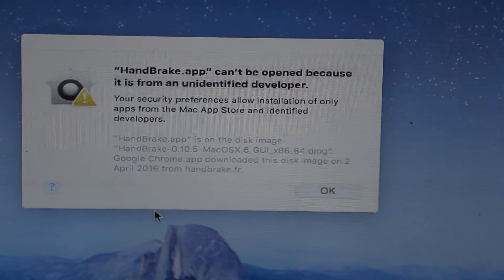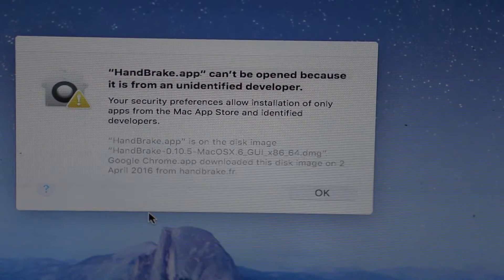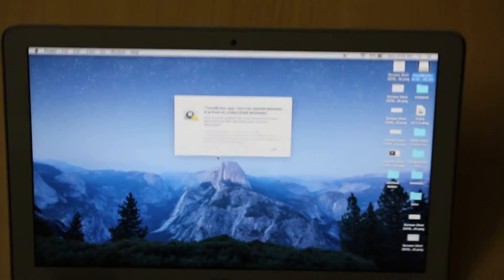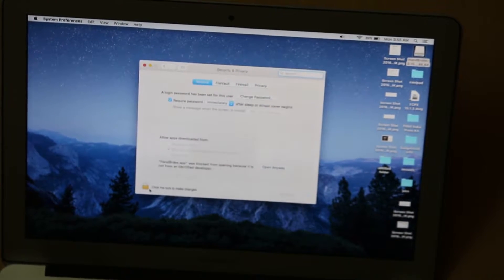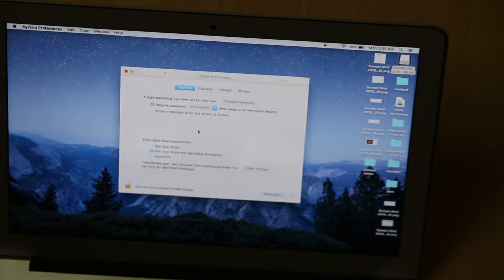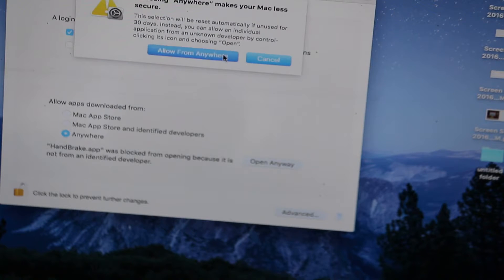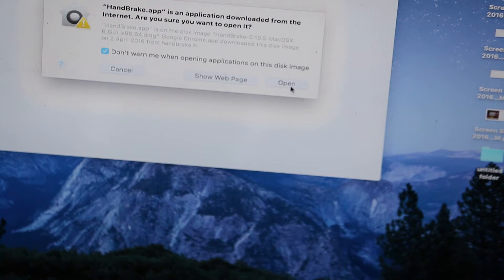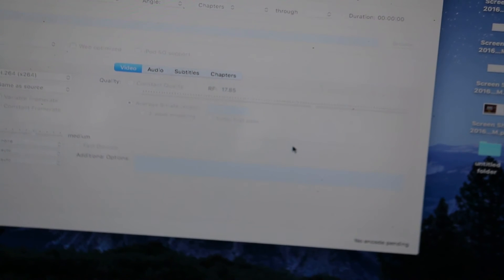How To Fix "Can’t be Opened Because it is From an Unidentified Developer"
Running applications from unidentified developer is now easy, all you have to give the permission. Go to system preference - Security & Privacy - Click on Lock Icon - Allow apps from Anywhere